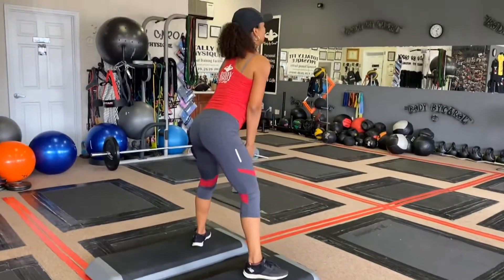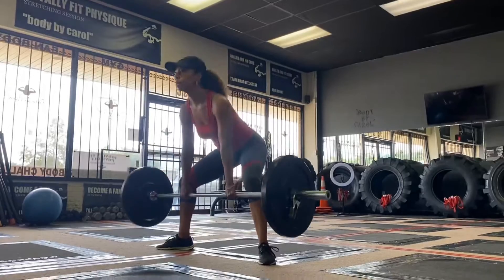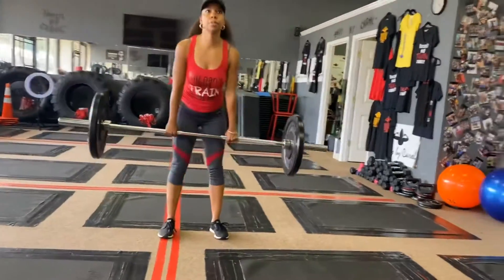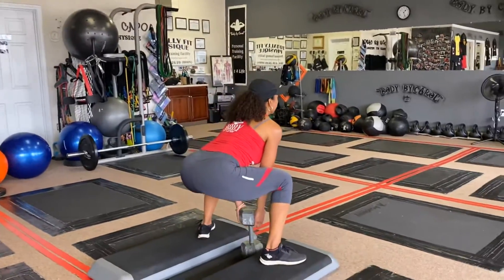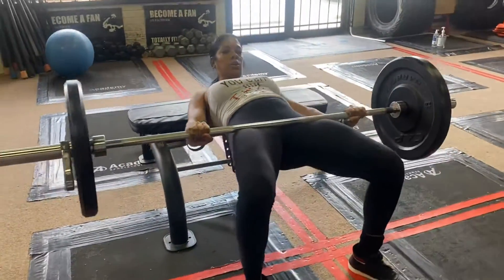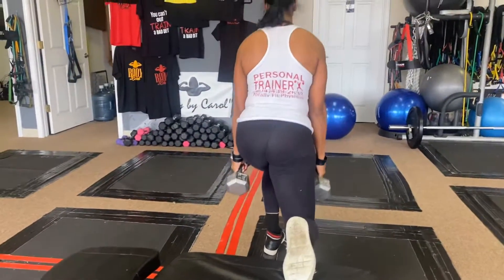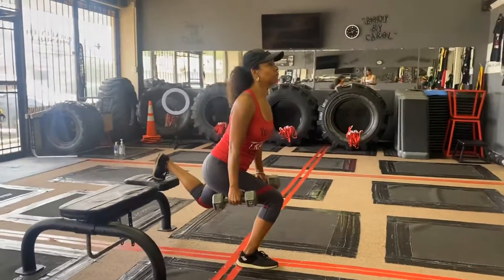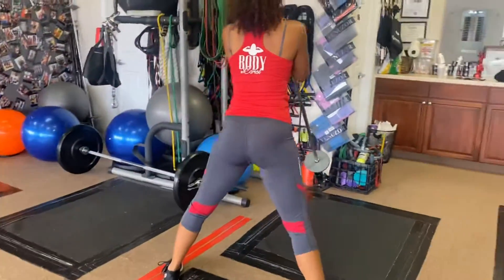Glute, Leg and Quad Workout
Fit Chic Leg Workout